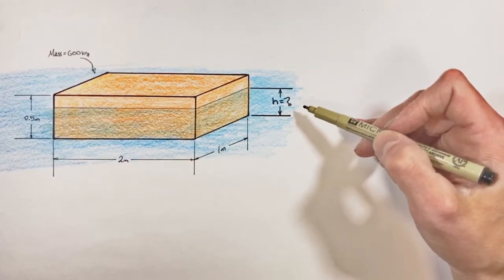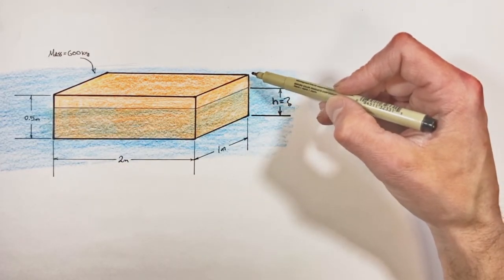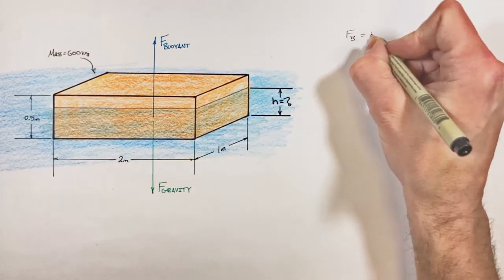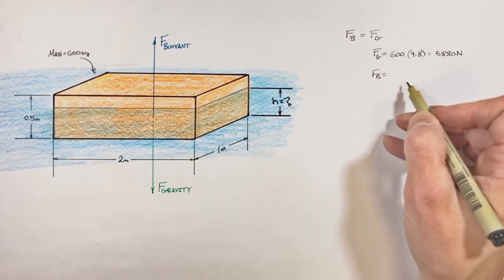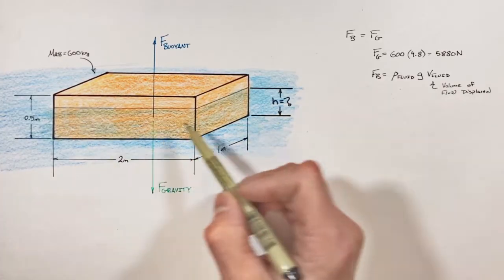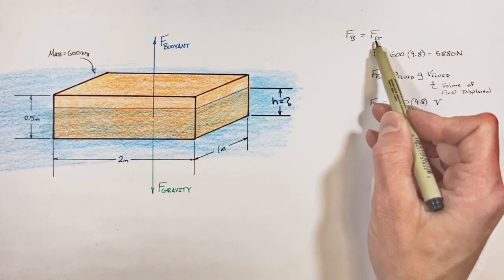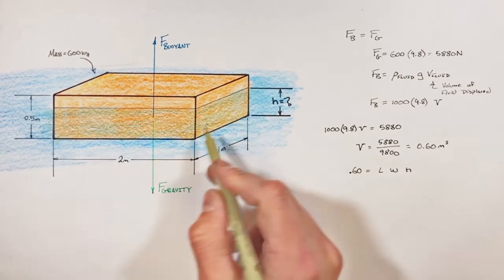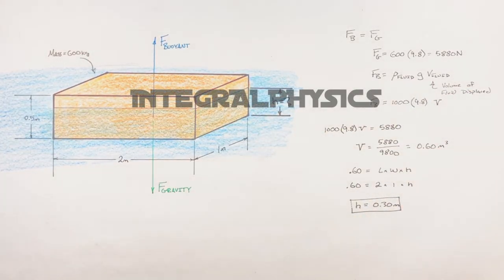Worked Example | Calculate Submerged Depth of a Floating Block | Buoyancy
Use Archimedes Principle to find deep a floating block sits in the water.  Given the length width and height of this block we can solve for the displacement of fluid by the block, which in turn produces a buoyant force.  In order for the Net force on the block to equal zero, the force by gravity is equal to the buoyant force and the buoyant force is equal to the weight of water displaced by the block.

This problem comes up in introductory physics, fluid mechanics, and engineering courses.